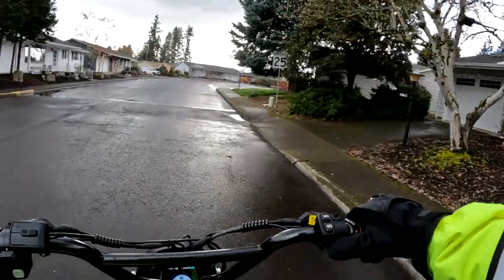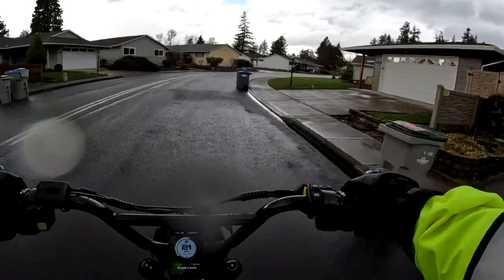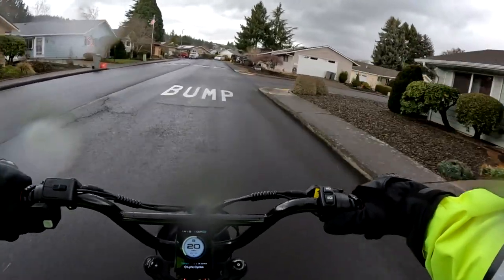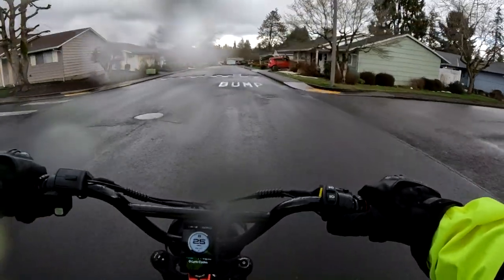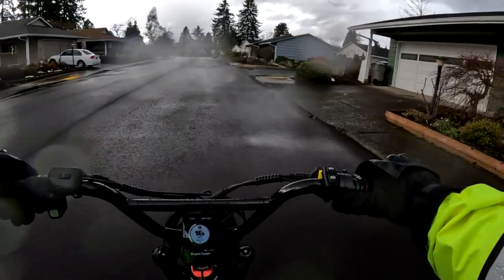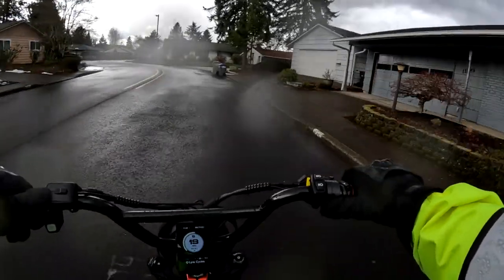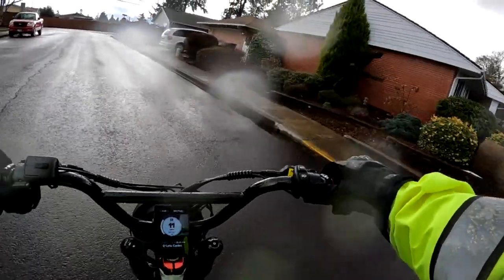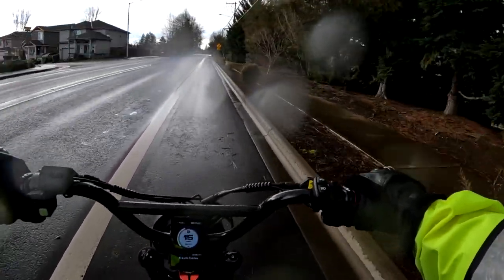Lyric Graffiti Ebike... Class 2 Speed Test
Lyric Graffiti Class 2 Speed Test
- I Do A Speed Test In Class 2 (On Road Mode)
- Testing In Pedal Assist 1, 5 And 9
- This Ride Has Rain And Sunshine